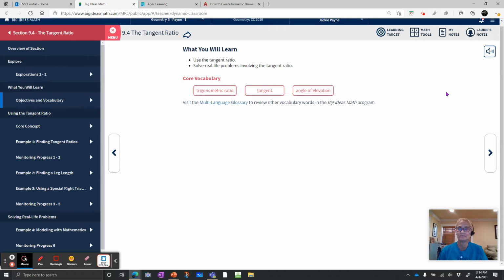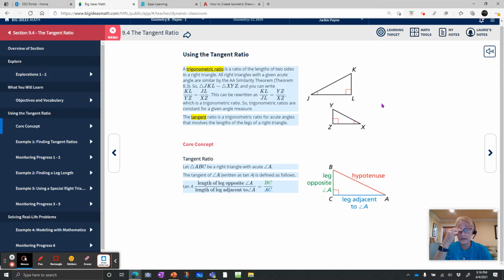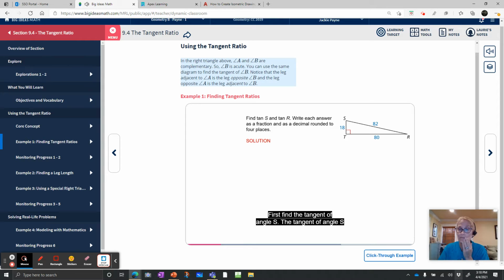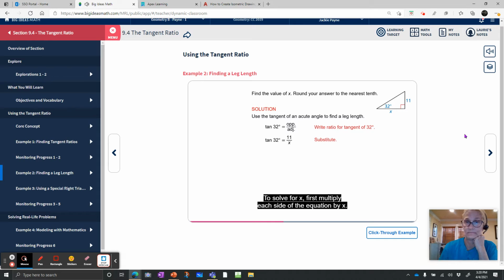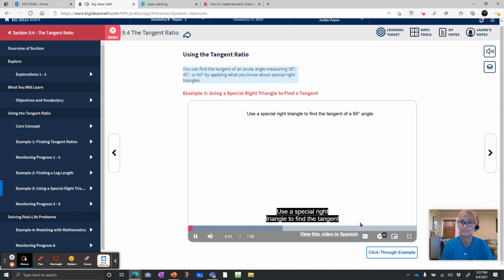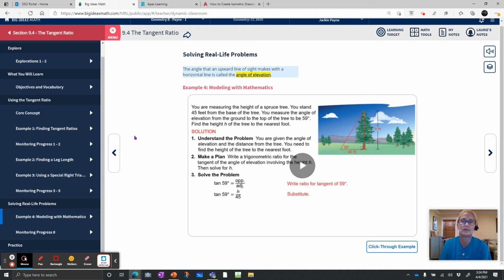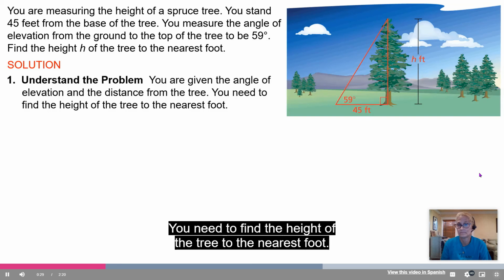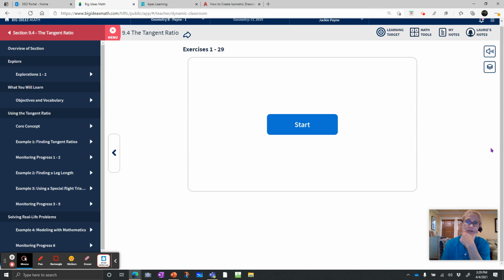Geo C9L4 Notes & Examples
Big Ideas Geometry Chapter 9 Lesson 4 Tangent Ratio with Mrs. Payne